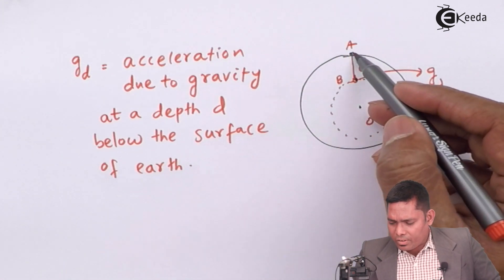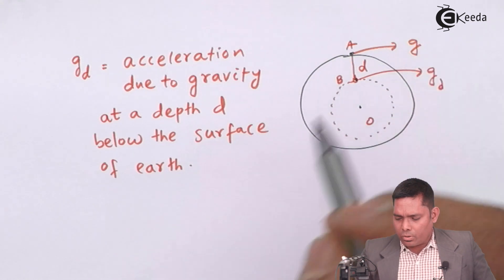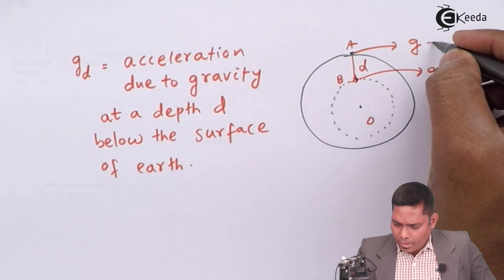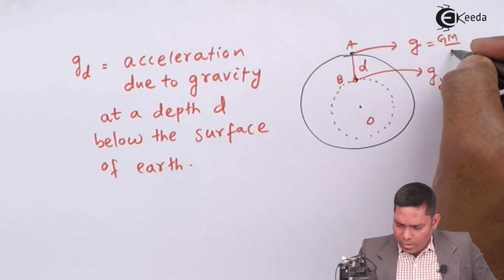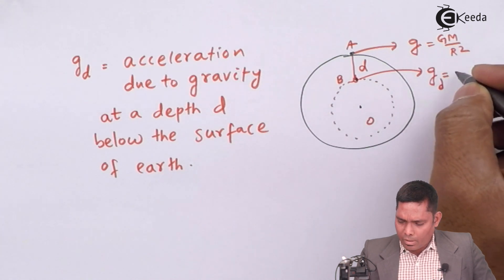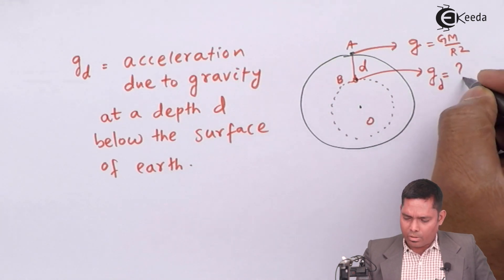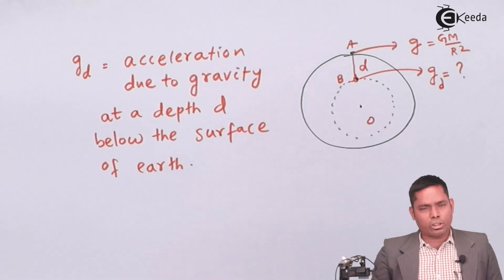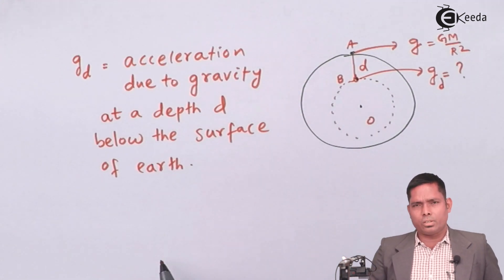Acceleration Due to Gravity at Depth 'd' Below the Surface of Earth - Gravitation - Physics Class 12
Acceleration Due to Gravity at Depth 'd' Below the Surface of Earth Video Lecture from Gravitation chapter of Physics Class 12 for HSC, IIT JEE, CBSE & NEET.

Happy Learning : )